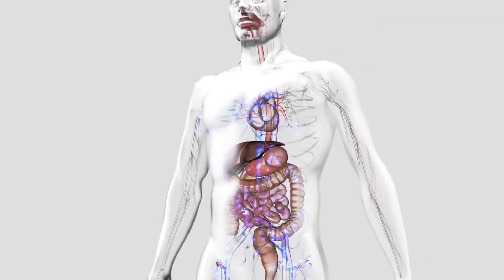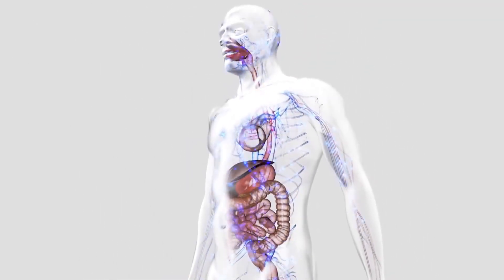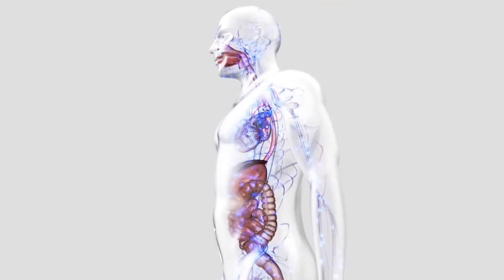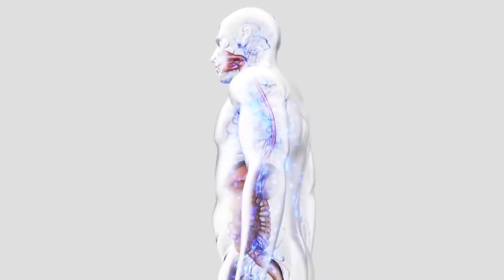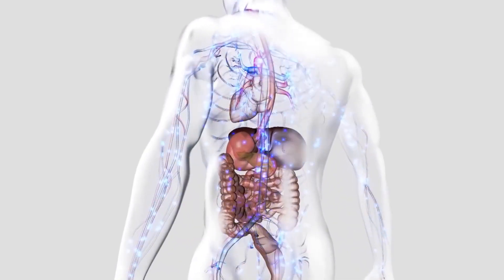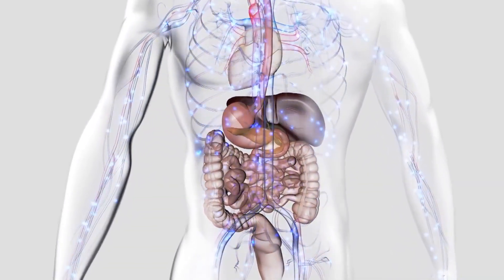What are the Common Causes of Upper Abdominal Pain?